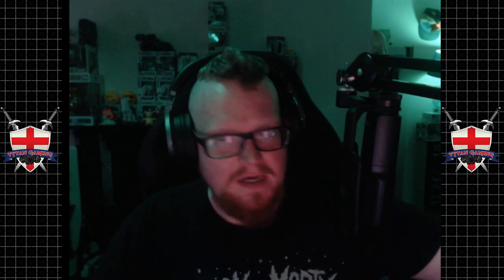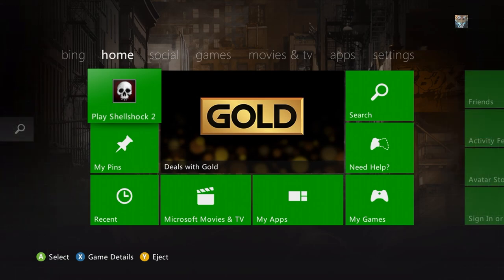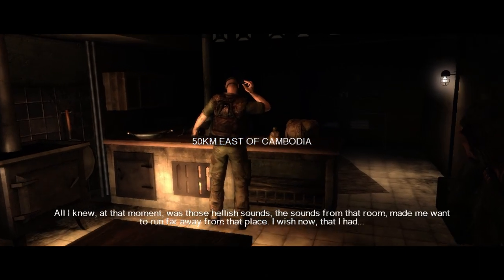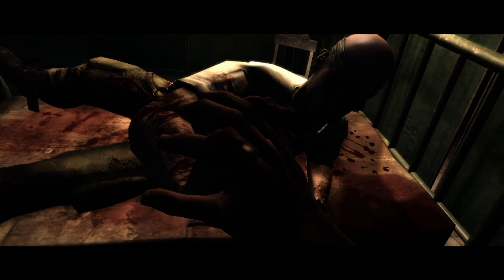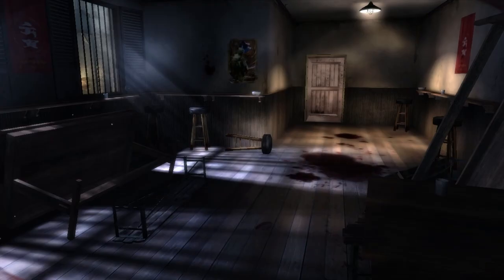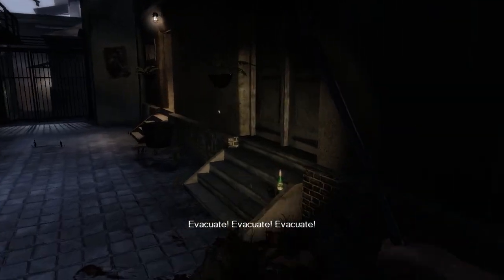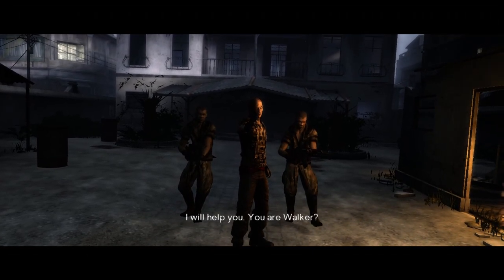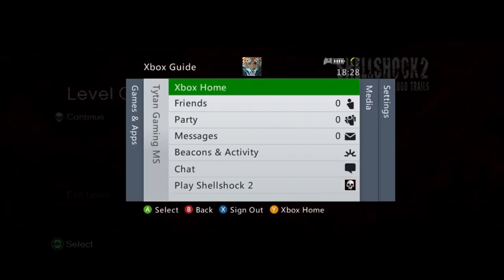Tytan Tries | Shellshock 2: Blood Trails | Xbox 360 | Ep. 25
In this video, I will be playing the first level of Shellshock 2: Blood Trails, a first-person shooter game set in the Vietnam War. The game is a sequel to Shellshock: Nam '67, and it was developed by Rebellion Derby and published by Eidos Interactive in 20091. The game received poor reviews from critics1, but I wanted to give it a try and see for myself.

My PC:
-CPU: AMD Ryzen 5800x3D 8C 16T @4.40Ghz
-RAM: 32GB Corsair Vengeance RGB @3600Mhz
-MB: MSI MPG X570 Gaming Pro Carbon WIFI
-GPU: Nvidia RTX 4080 16Gb ROG STRIX
-SSD 1: Samsung 860 Evo 250Gb
-SSD 2: Samsung 860 Evo 500Gb
-SSD 3: Samsung 970 Evo 500Gb (M.2 Boot Drive)
-SSD 4: Samsung 980 Pro 2Tb (M.2 Game Drive)
-HDD 1: WD Red 4Tb (Recording & Storage)
-Case: Corsair Obsidian D500
-Keyboard: Corsair K95 RGB Platinum
-Mouse: Corsair Scimitar RGB Elite
-Mic: Rode MT USB
-Cam: Logitech 920
-Headset: Corsair Virtuoso RGB
-Headset 2: Corsair HS60 (Older Systems)